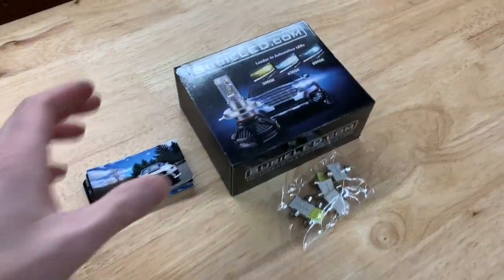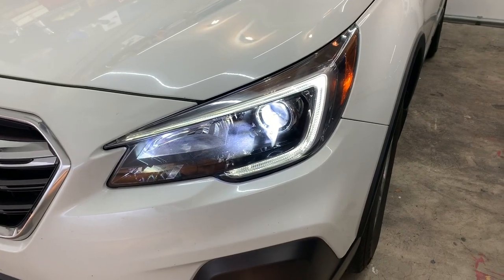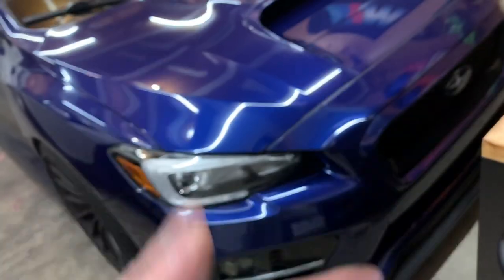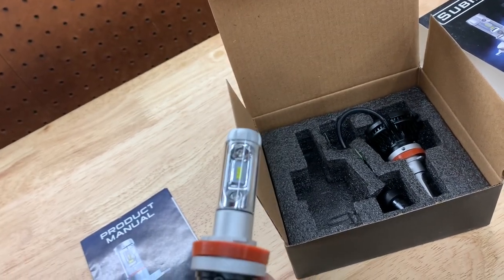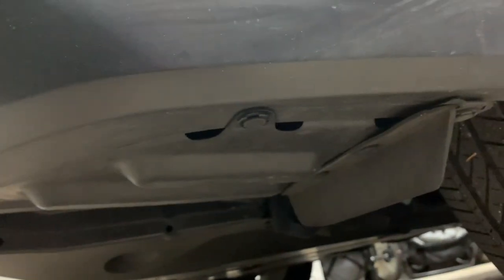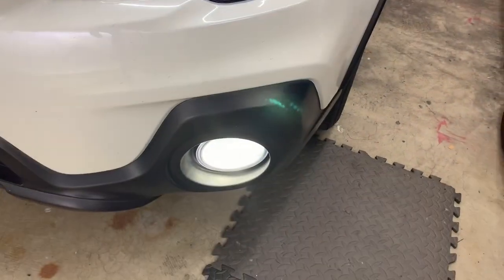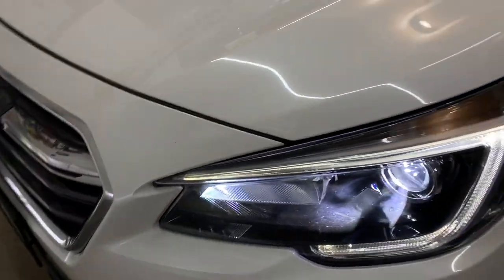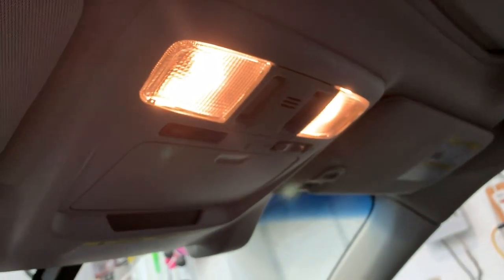Upgrading the Outback with LED’s | SubieLED